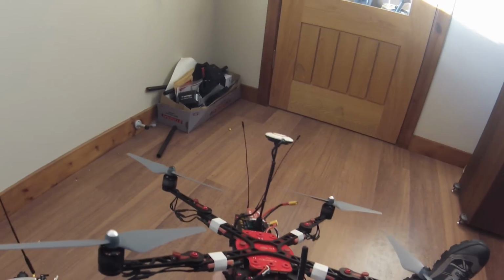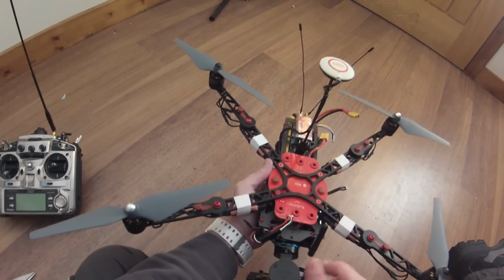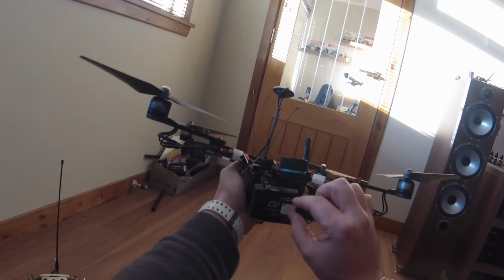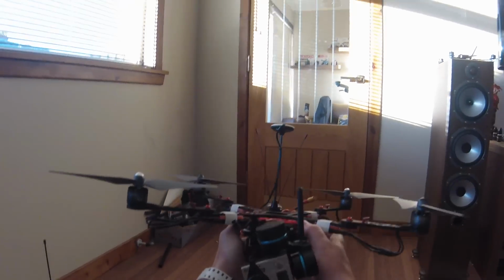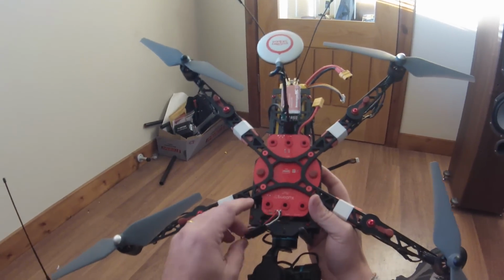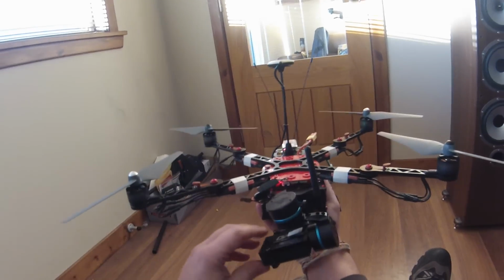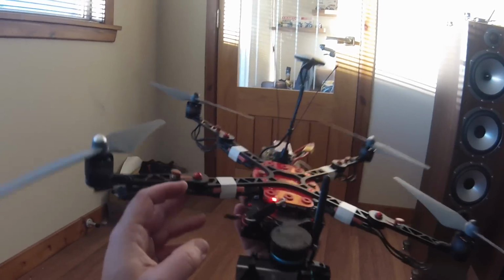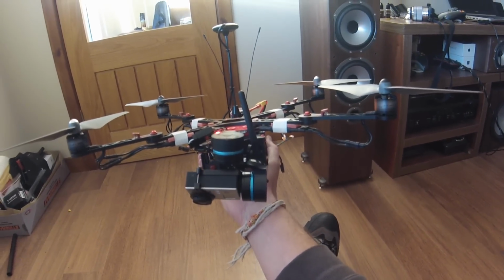Xugong V2 Pro - FeiyuTech 3 Axis Gimbal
Hey folks, quick vid on fitting the Feiyutech 3 Axis Gimbal to the Immersion RC Xugong V2 Pro, simple enough to fit, will be fitting my FPV kit later and getting out for a proper test soon, also need to upgrade the gimbal firmware to the latest version, Props are in shot a little when yawing also a few jitters but I was fairly throwing it about so under normal flying I think it will be fine.

Keep an eye on My Facebook Page Rudeboys FPV for all my other goings on.